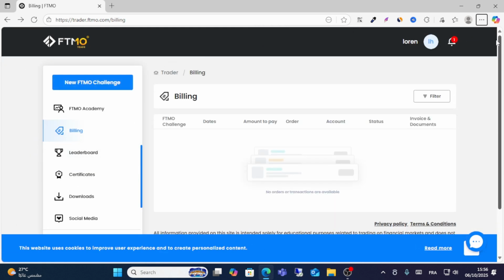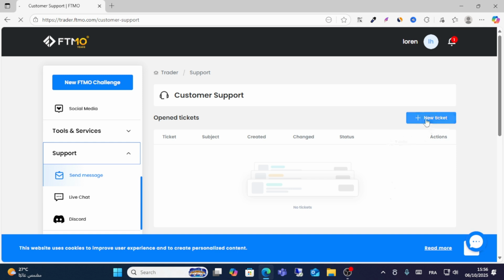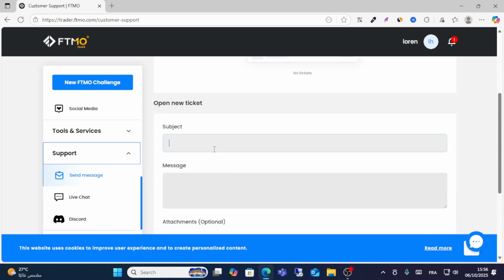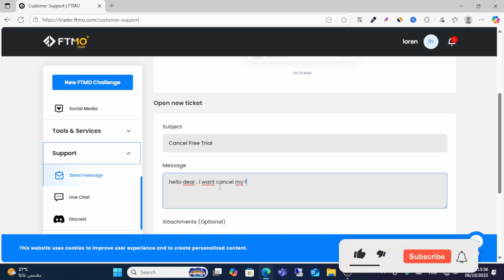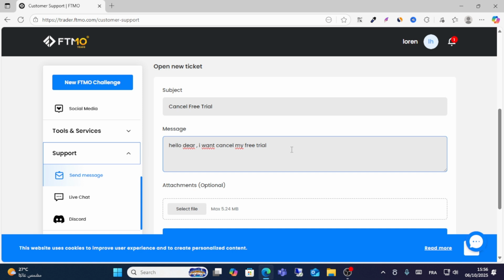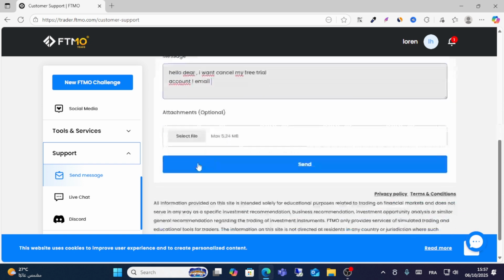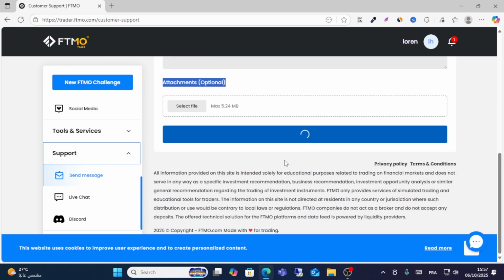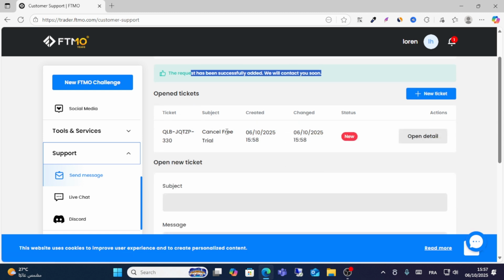HOW TO CANCEL FTMO FREE TRIAL (EASY METHOD)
Want to cancel your FTMO free trial in 2025? This guide walks you through the exact steps to end your trial before it expires, ensuring you avoid unnecessary activity or account confusion.